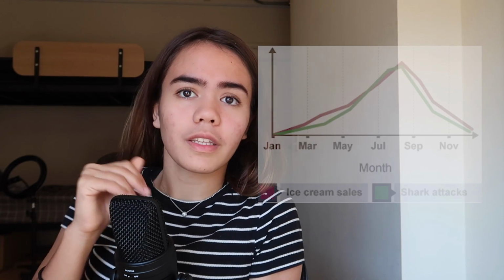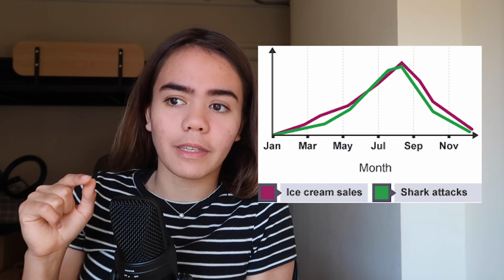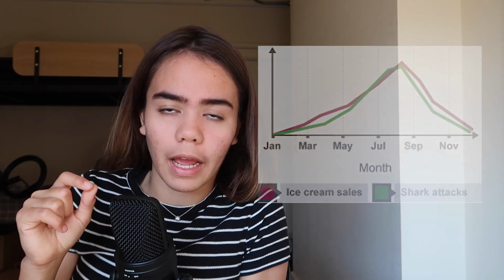Top Mistakes to AVOID in your IB MATH IA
Hey everyone! I got a 20/20 on my Math IA, and have been helping students try to achieve a high score in their IA for the past year now. Here is all the advice I have on common mistakes to avoid and common pitfalls that students fall into!

Time Stamps
3:10 Too much Personal Engagement
5:05 Having a Bad Research Question or Aim
8:39 Forgetting to explain/interpret things
10:45 Make Your Equations Look Good
11:22 Ugly Graphs
14:02 Random Stats Mistkaes
17:20 Using Someone Elses Method Without Researching it

My name is Sinead. I’m from Bali and I am currently living in San Fransisco (as of early 2020). I did the International Baccalaureate in highschool and now I am in my second semester of University at the University of Minerva. I am planning to document my journey as a student through university whilst sharing any tips I have on studying and education in general.

If you like me content we would probably get on :).

IB Services
I go to a university with a lot of successful IB students. Together we collaborated to create a tutoring organisation to help offer 1on1 support for students going through the IB. On our website, you can also get access to free IB resources. At the moment we are working on developing question banks for Science subjects. We also offer assistance with IAs. Here are some links you can check out:
Tutoring: